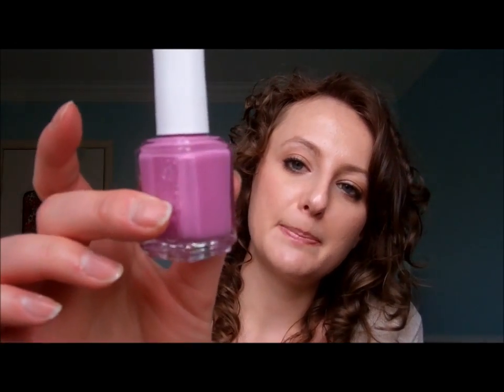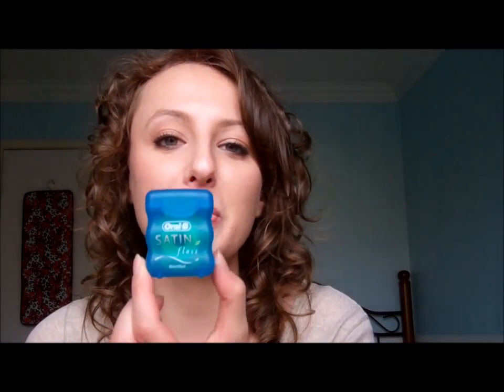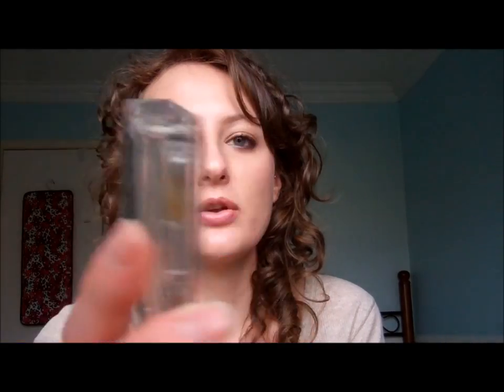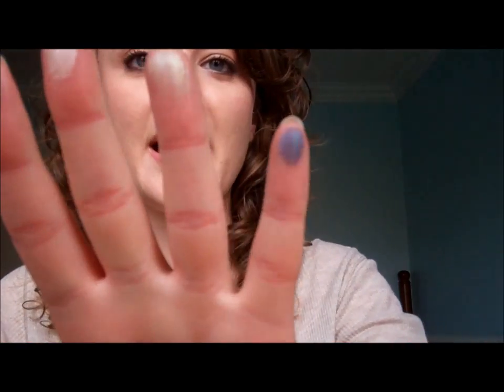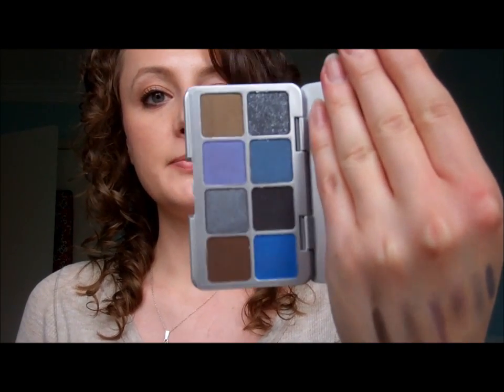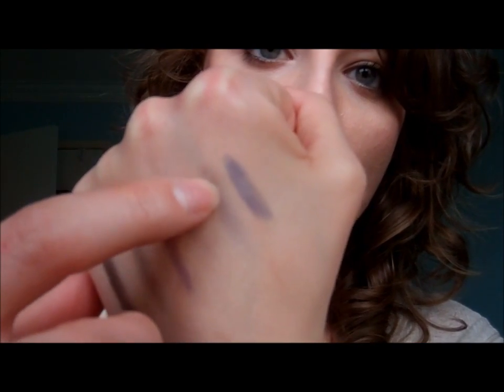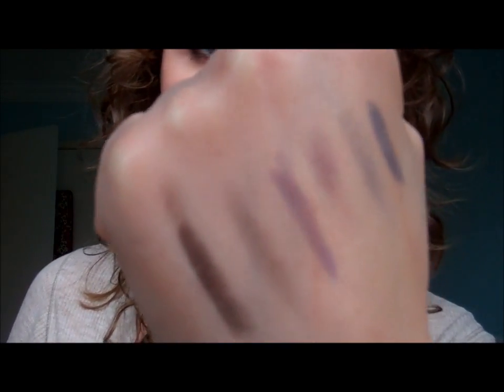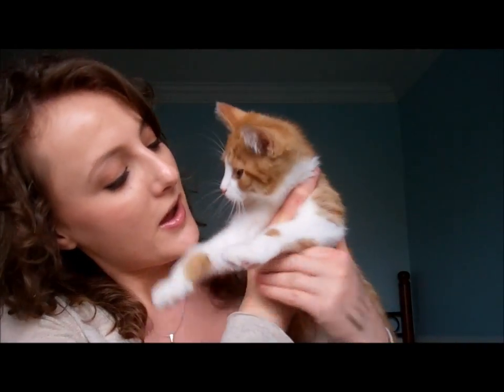April 2012 Favorites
What I used/loved in April!